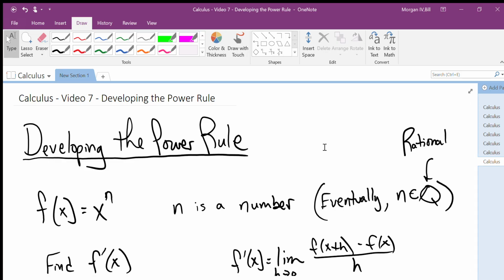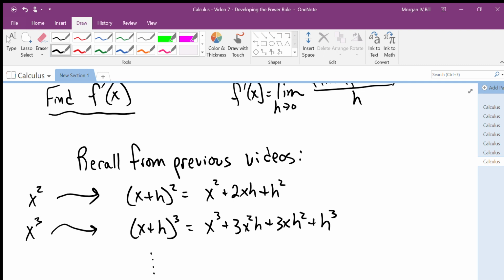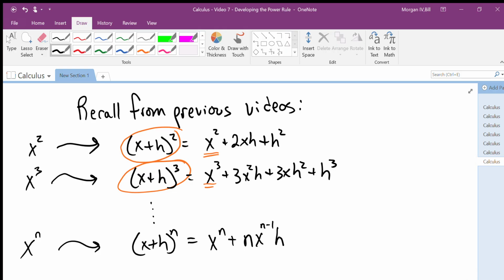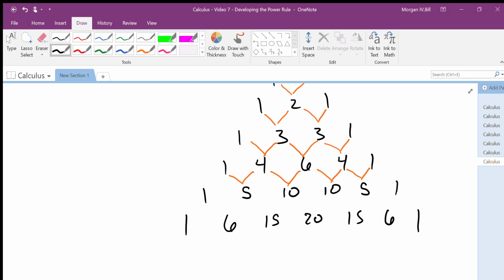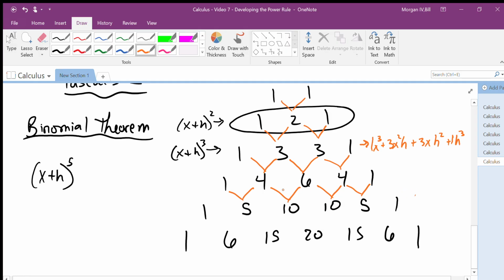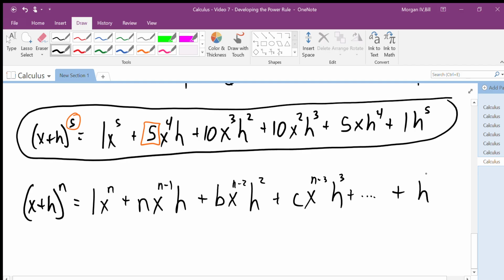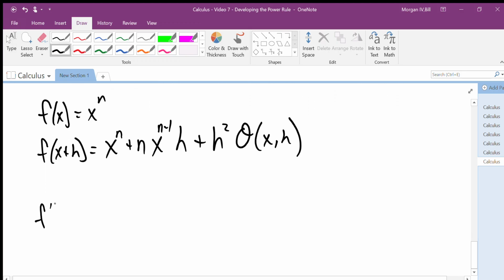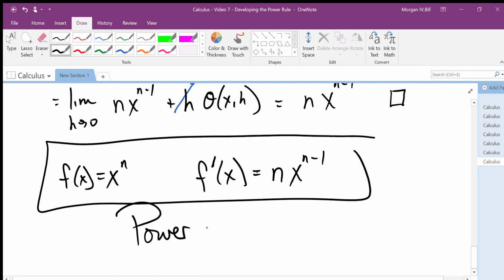Calculus - Video 7 - Developing the Power Rule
Calculus I - Developing the Power Rule
Watch @WorstMathVideosEver